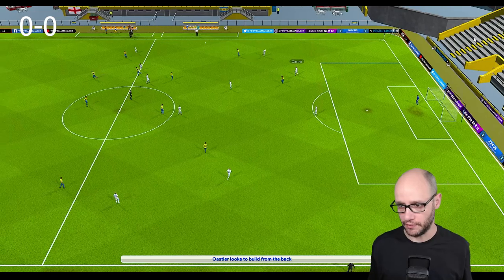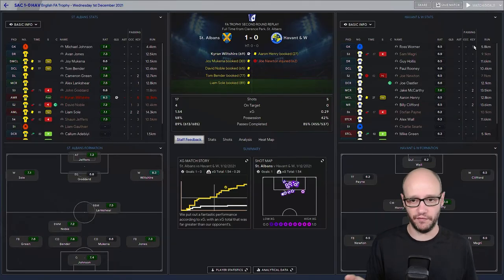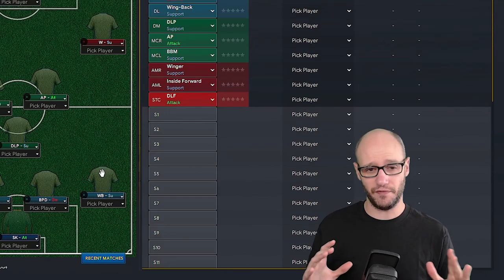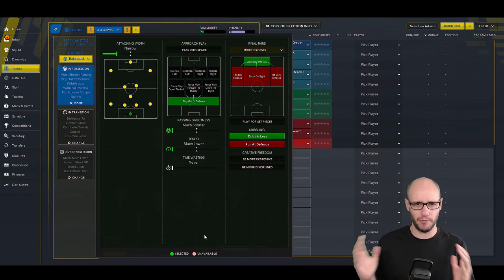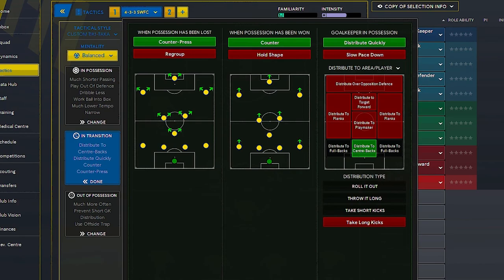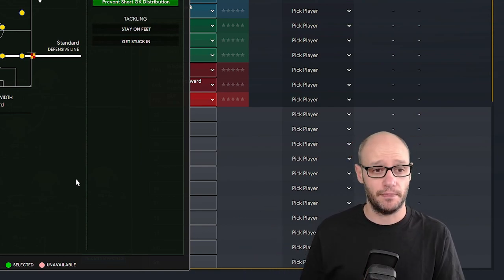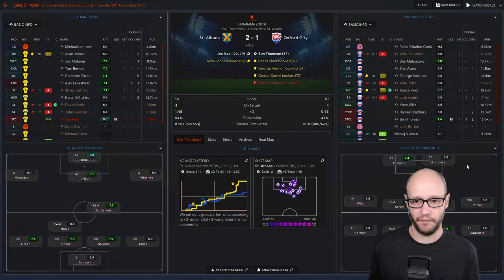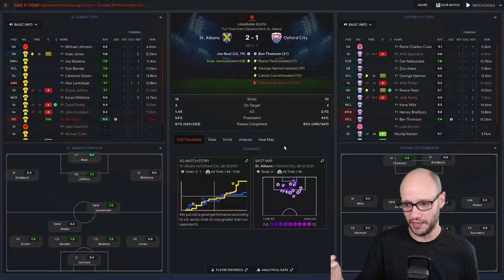TACTICS | Unknown to Icon FM22 | Episode 2 | Football Manager 2022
In episode 2 of the Unknown to Icon FM22 series we go through our tactics and look to win our 1st game as manager.
We look to complete the achievement of becoming an Icon in the game. Will this be with our first club or will we have to seek new adventures along the way to obtain our objective?

ABOUT DOOPA DADDY

Now the home to the new FM 22 series Unknown to Icon. We look to make this into an engaging series on YouTube where they will be 5 minutes long and we will be using the instant match option showcasing highlights of the season.

Video Content:
00:35 - FA Trophy 2nd rnd vs Havant
01:43 - Tactics
04:08 - Vs Oxford City